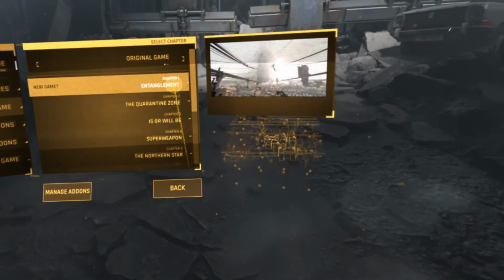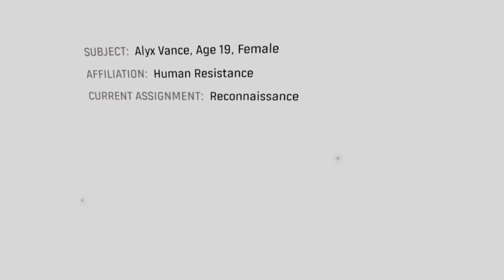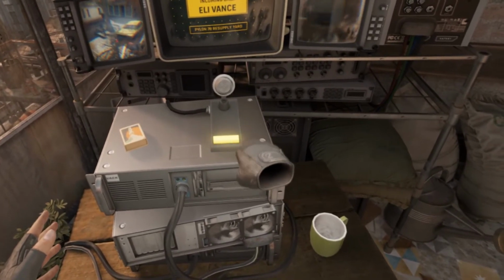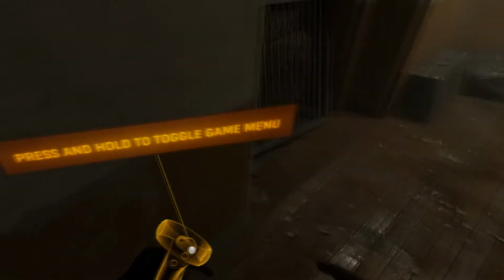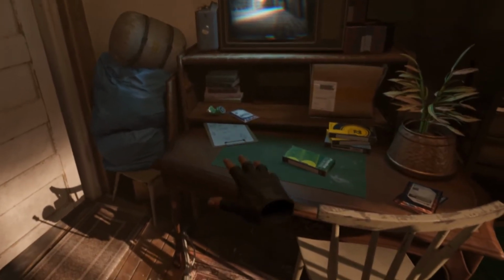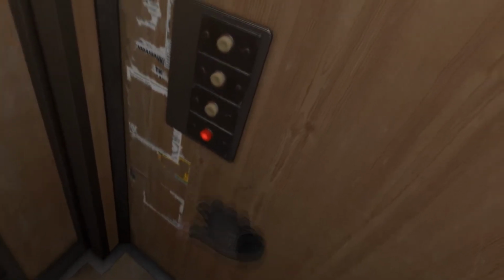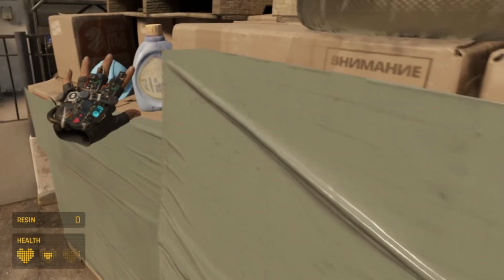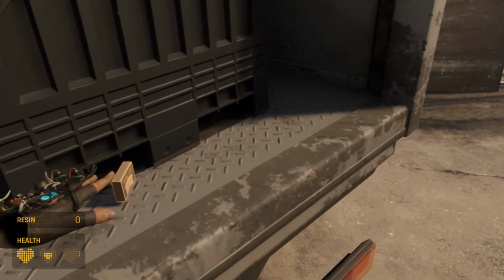Sam plays Half Life Alyx | Episode 1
and Mike is there too.